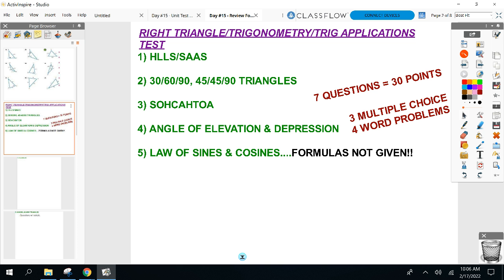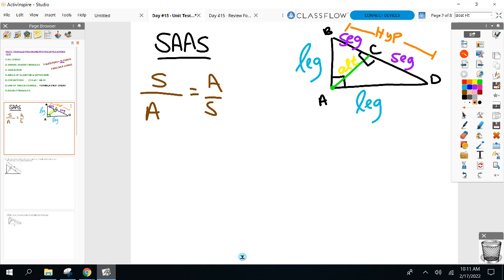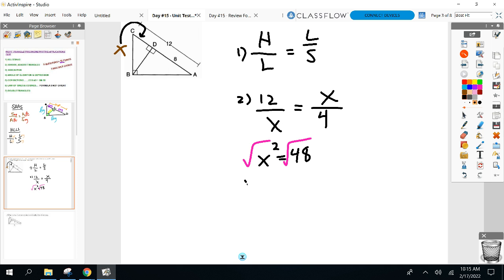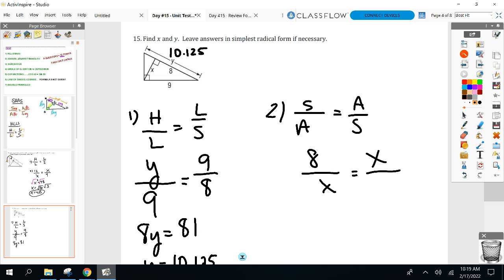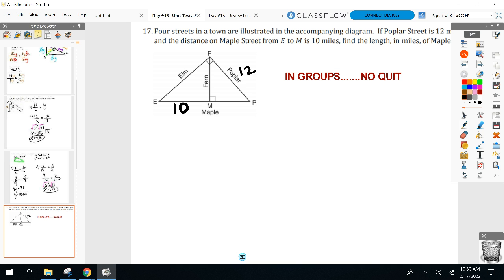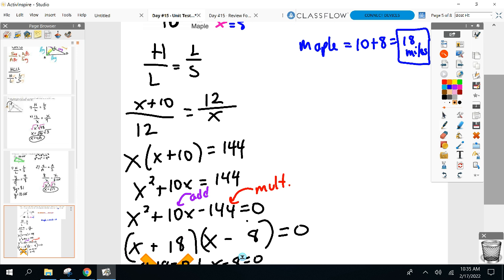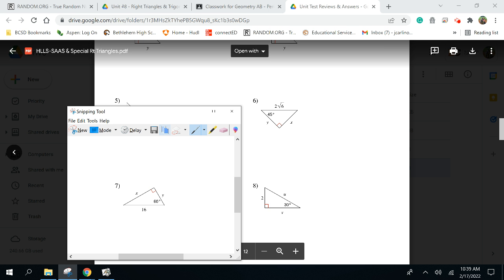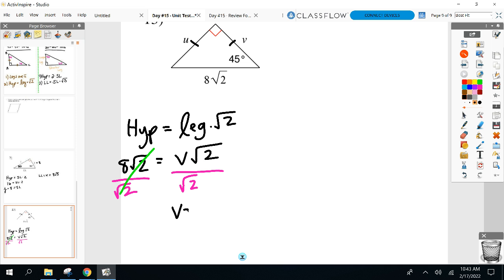Geometry AB Feb 17th - Unit 8 Day #15 - Unit Test Review